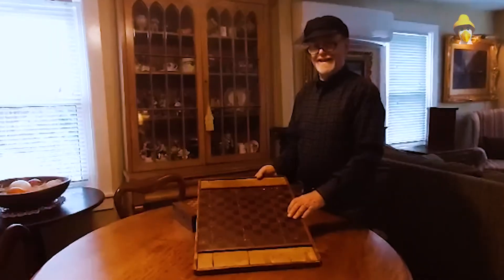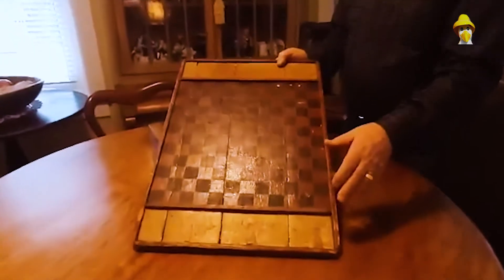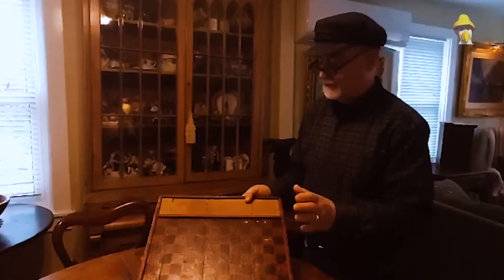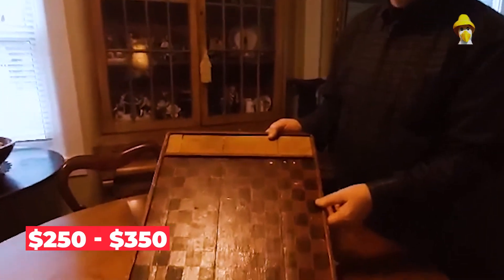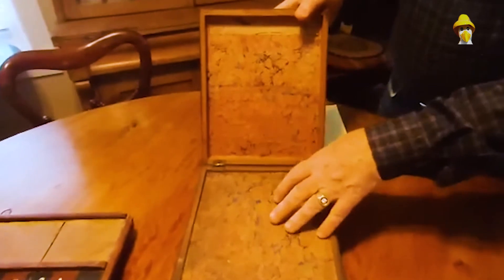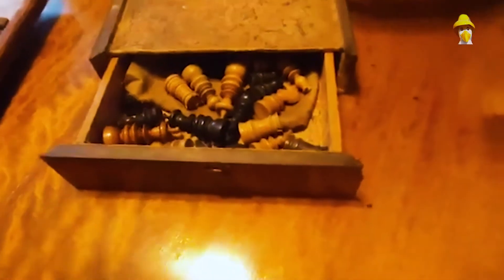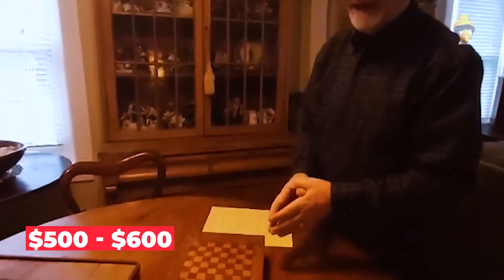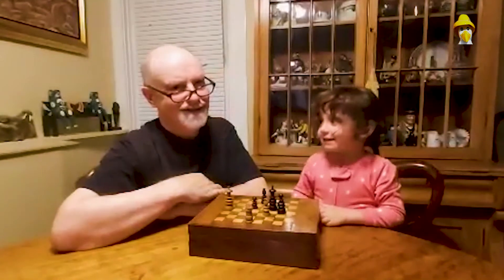A Game Of Chess Anyone? | Your Antiques Minute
Check-out these 18th and 19th century Chess boards and what makes them unique.
Thanks for checking out Antiques Answer Man.

Join us on our Facebook page for more interesting antique
content and be part of the Antiques Answer Man Family.
Have a question about an item you have? Need an appraisal done?